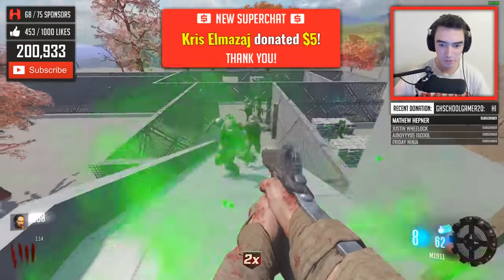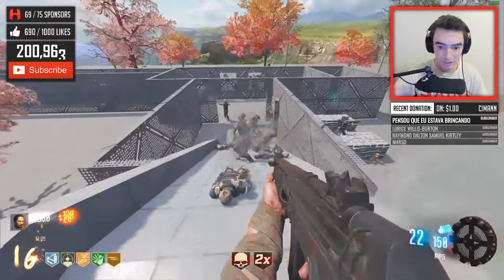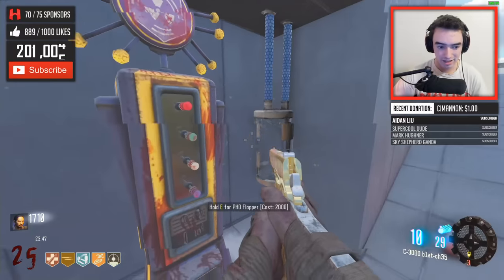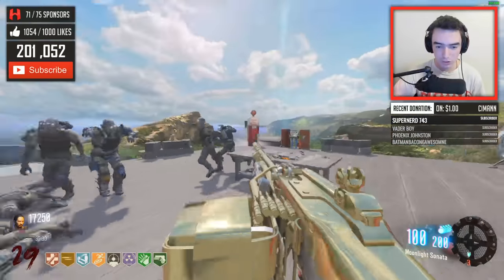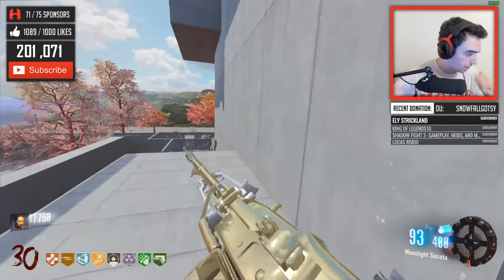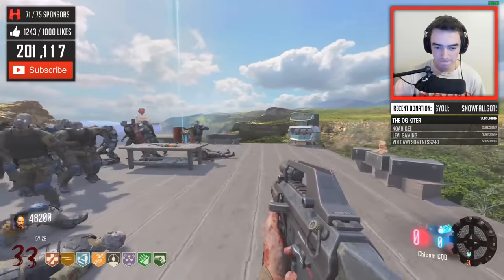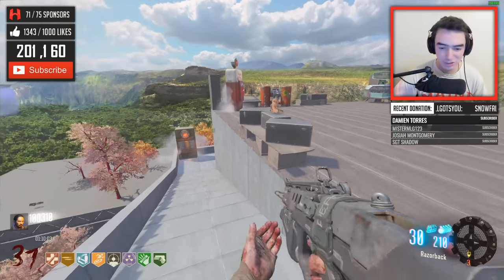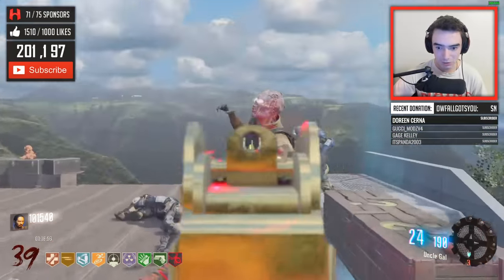ZOMBIE TOWER DEFENSE *impossible choke* (Call of Duty Custom Zombies)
$1.11 - $ave Dat Money
$3.33 - Illuminati
$4.20 - Smoke Weed Everyday
$6.66 - Devil's Laugh
$17.38 - Trap Queen
$23 - I Said...
$50+ - Turn Down For...

▶ PSN - KRNGHenis

↓Coins and Ranks↓

• Every viewer is awarded 10 coins every 10 minutes by watching the stream
• Coins can be used to redeem prizes in the loyalty shop and in monthly stream giveaways
• You can check your coin balance by typing !coins in the chat, or on the coins leaderboard

• Viewers are automatically placed in ranks based on how long they've watched the stream
• You can check your rank at any time by typing !rank in the chat

King/Queen: 1,000 minutes watched
Emperor/Emperess: 2,000 minutes watched
Demigod: 5,000 minutes watched
Lord: 10,000 minutes watched
God: [only awarded to viewers who purchase the GOD package from the loyalty shop]

↓Stream Commands↓===­

• !coins - Tells user how many coins they have
• !discord - Gives link to discord
• !fb - Gives link to my Facebook page
• !gone - *SECRET COMMAND* Only to be used when I am AFK ;)
• !insta - Gives link to my Instagram
• !krng - Gives links to KARNAGEclan YouTube, Twitter, and Twitch
• !latest - Gives link to my most recent upload
• !music - Gives links to music channels I listen to during streams
• !name - Gives user the CORRECT way to spell/pronounce my name
• !psn - Gives PSN ID
• !rank - Tells user their rank
• !rewards - Gives link to loyalty shop
• !sc - Gives Snapchat username
• !steamfp - Gives link to my Steam Fanpage
• !steamid - Gives link to my Steam Profile
• !twch - Gives link to my Twitch
• !twt - Gives link to my Twitter

Video Uploaded by ProHenis / KRNG Henis / KARNAGE Henis